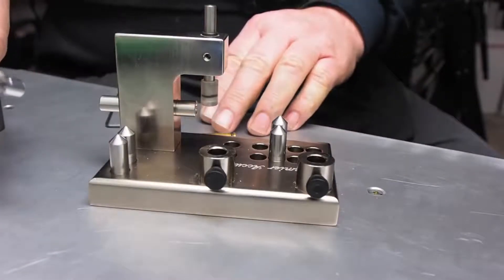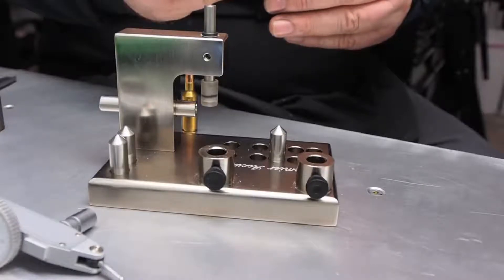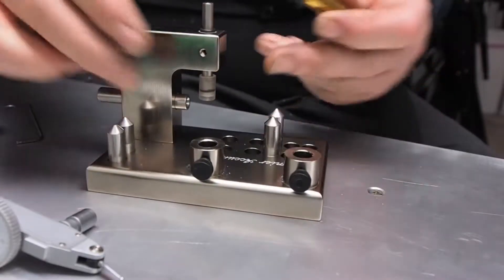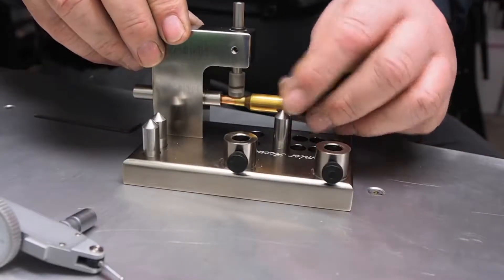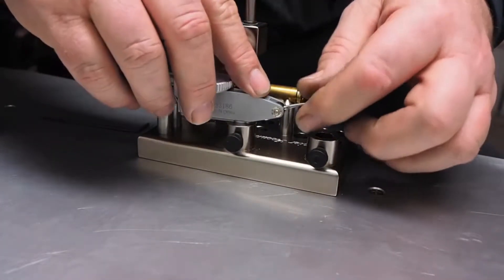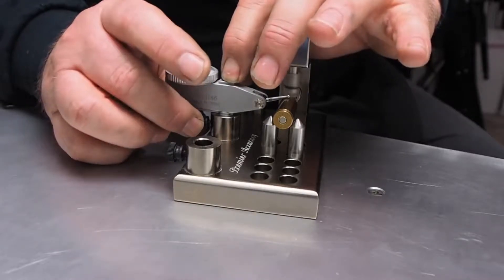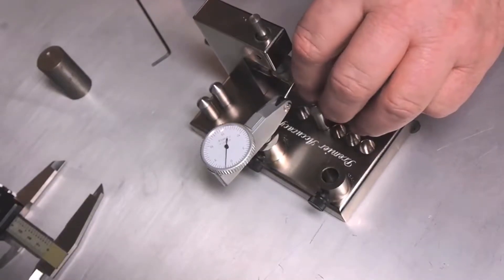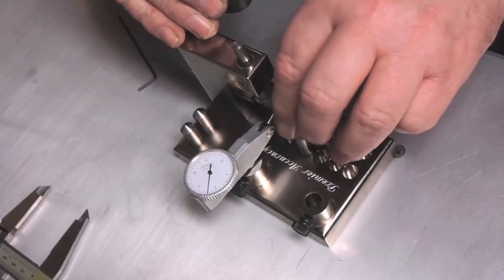Premier Accuracy—Fli-Rite Concentricity Gauge Indicating Standard Rifle Catridge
Set-up and use—Premier Accuracy's Fli-Rite Concentricity Gauge for PPC gun, standard calibers.